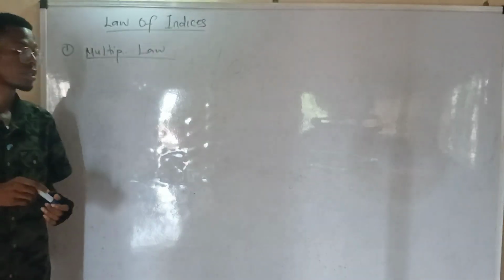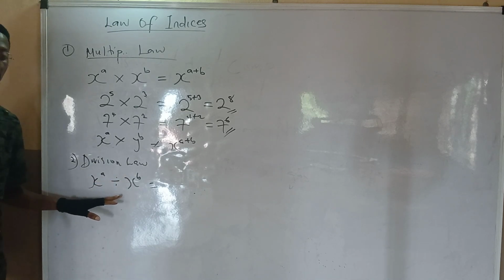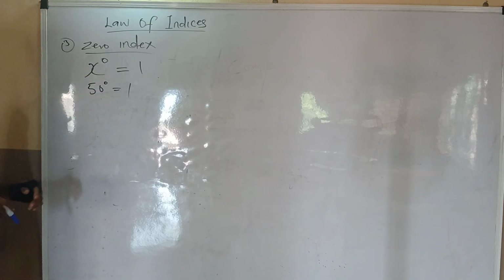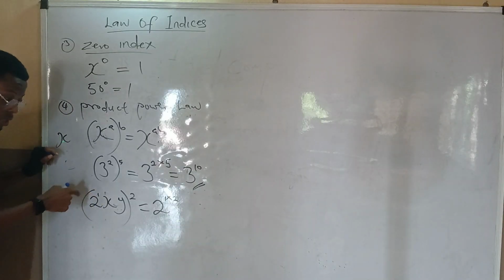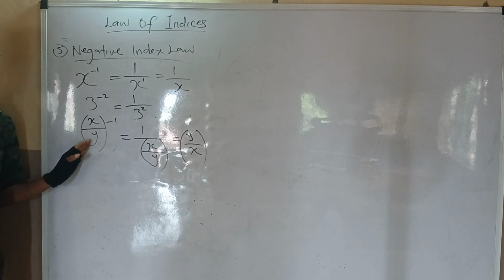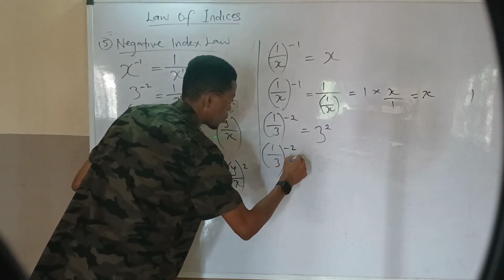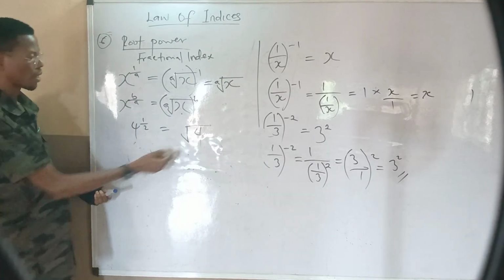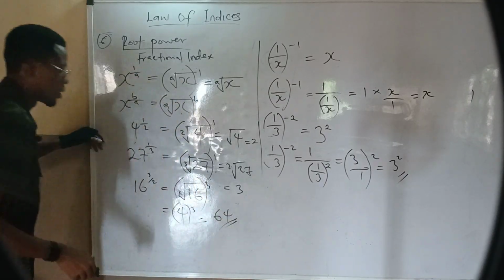Laws of Indices well explained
This video provides a comprehensive introduction to indices and their laws. It explains what indices are, outlines the rules that govern them, and demonstrates how to perform calculations using these rules. You’ll explore the laws of indices and learn how to apply them effectively when solving problems. With clear examples and step-by-step solutions, this tutorial builds a solid understanding of everything you need to know about indices.